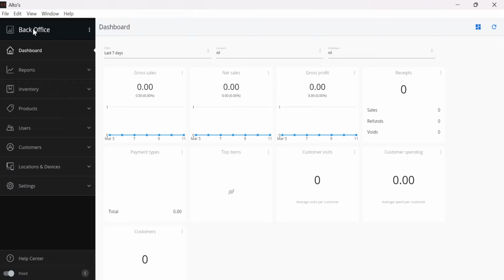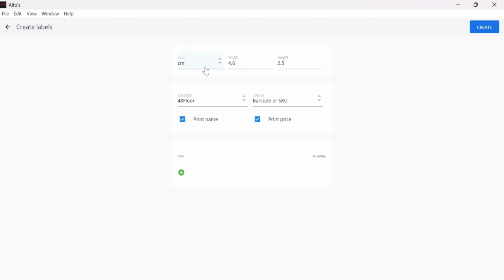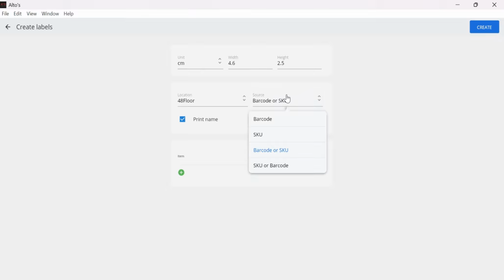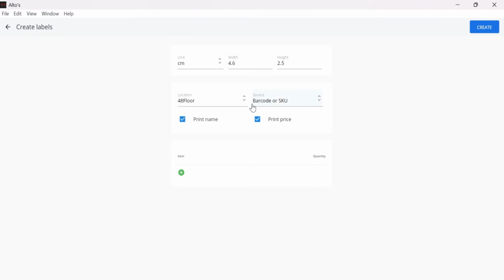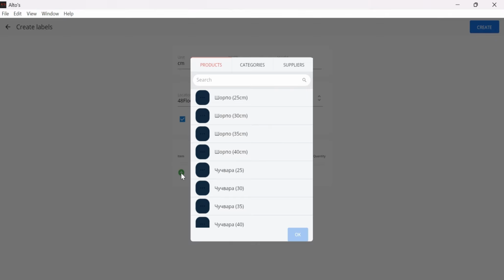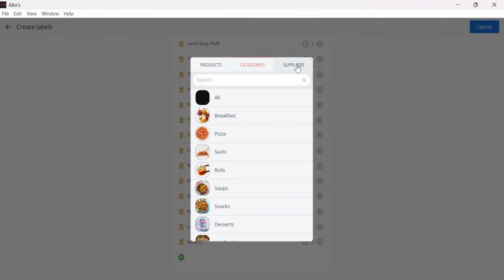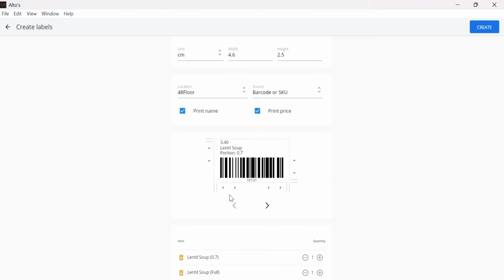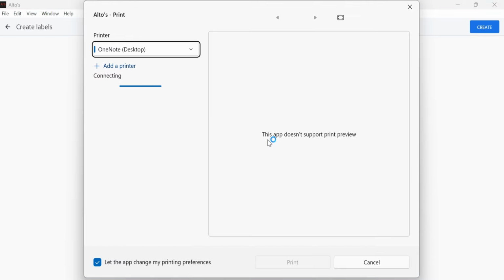How to Print Product Labels and Barcodes in Alto’s POS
Learn how to print product labels and barcodes in Alto’s POS & Inventory App, a cloud-based POS system for restaurants, cafés, and retail stores. This tutorial helps you organize inventory, speed up checkout, and improve product tracking. Manage sales and inventory more efficiently with labeled products across your business.

👉 Start optimizing your business operations today with Alto’s POS.